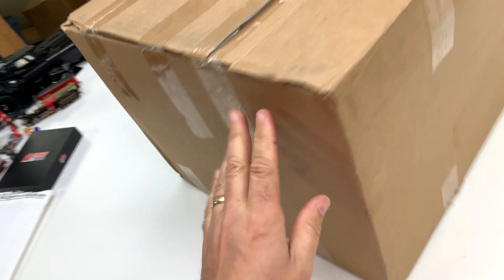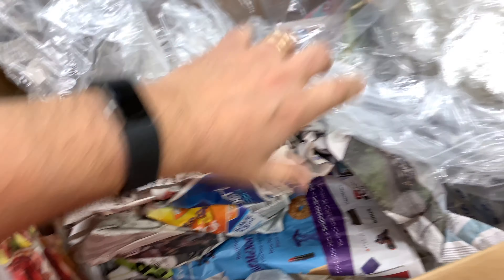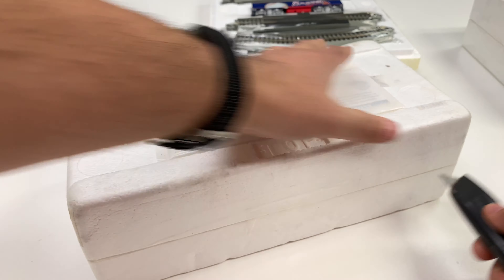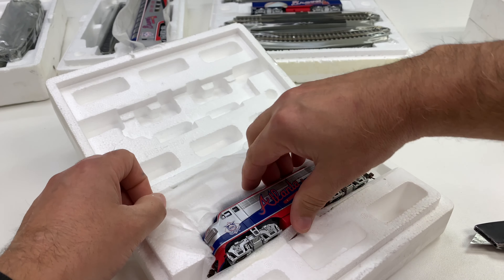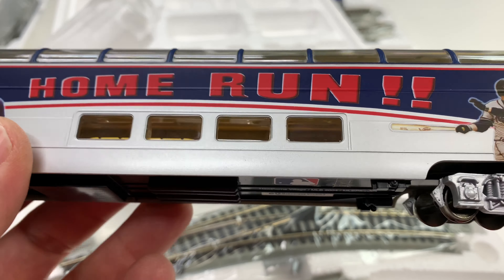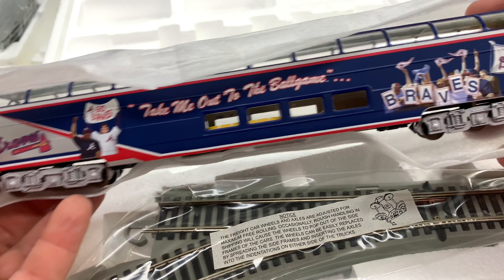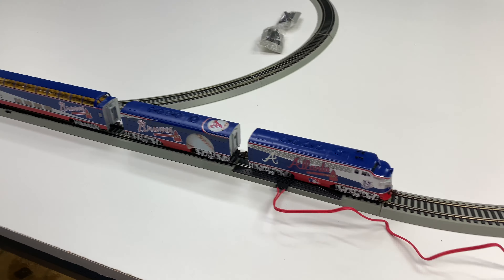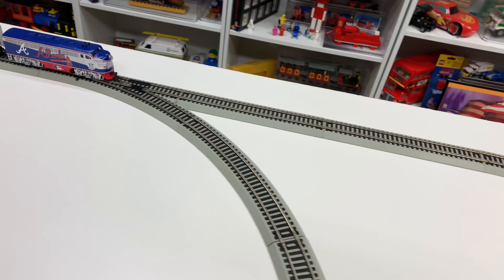NO BASEBALL?? How about a MLB Train? Atlanta Braves Bachmann Trains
Another Hawthorne Village Bradford Exchange Bachmann Trains series. This time it is 6 from the Atlanta Braves collection - apparently around 2003. The Atlanta is my favorite baseball team and I am happy to get this somewhat defective though new old stock collection from eBay. (How many will ask where I got it?)

📭 Fan Mail:
BrickTsar or Train Tsar Fun
66 Fire Tower Rd #264